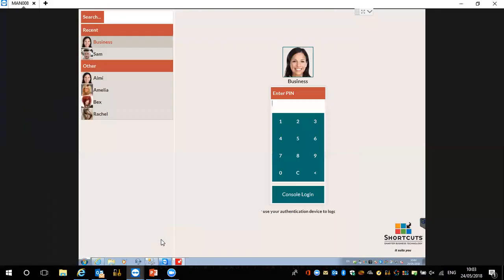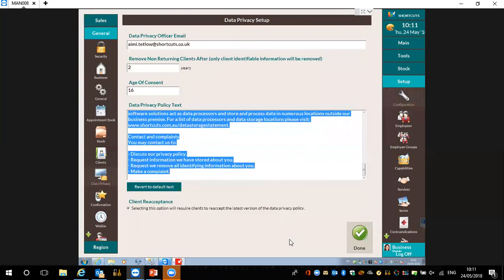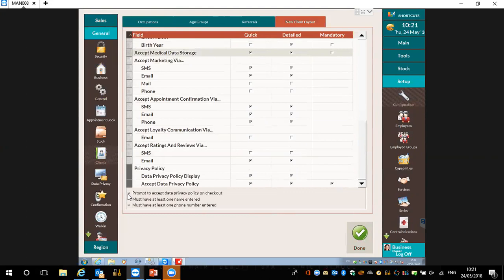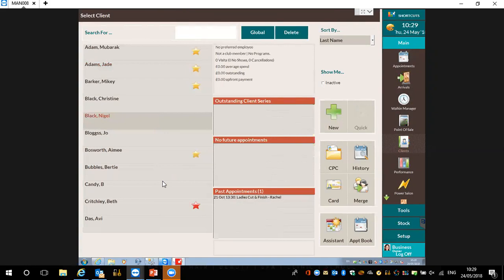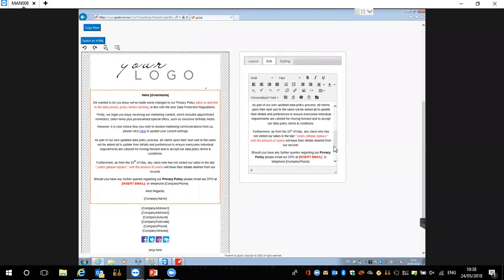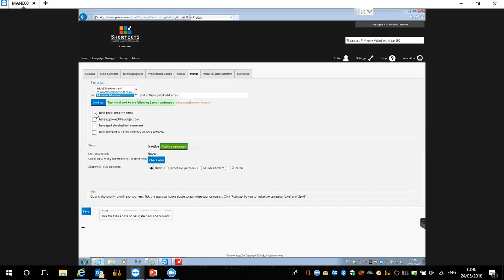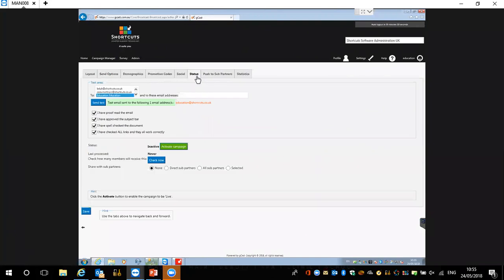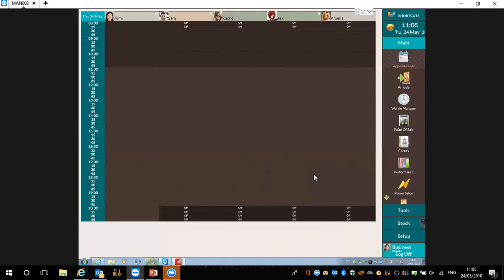Shortcuts Software Classroom Training UK - GDPR